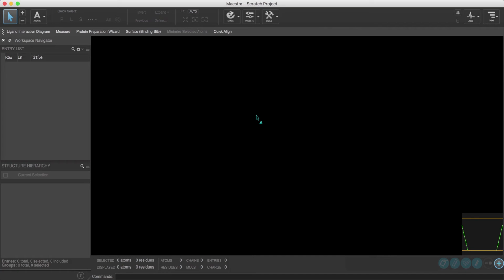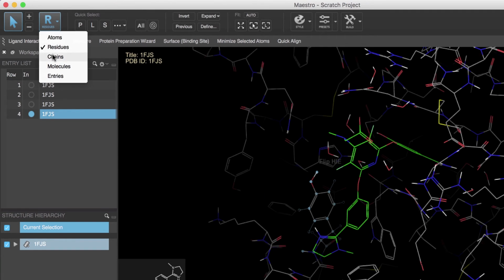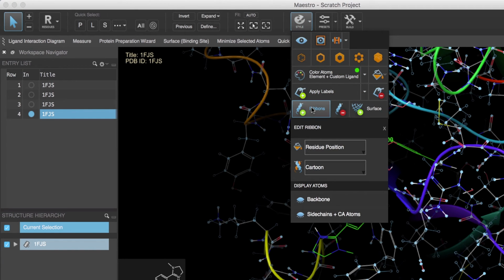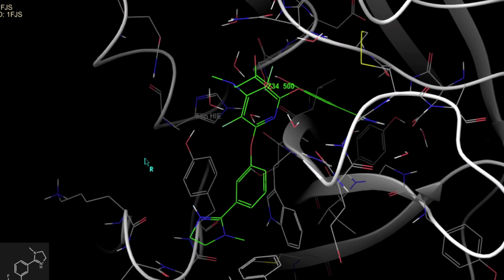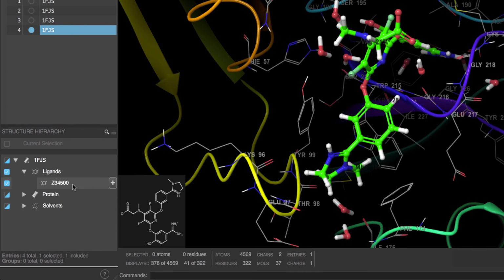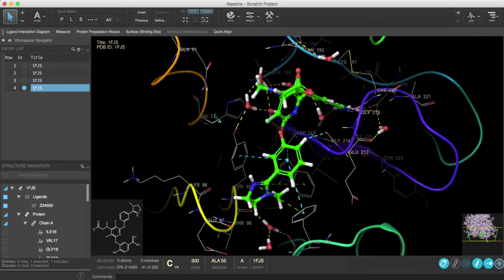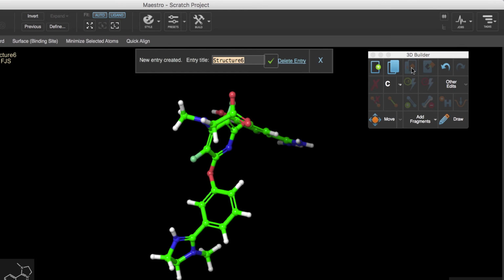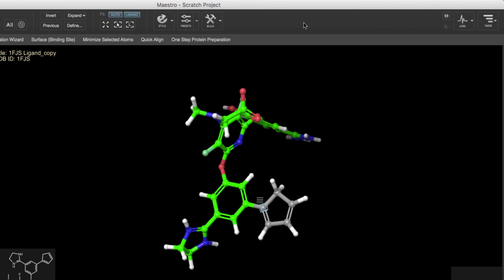Maestro 11 - Quick Start Guide